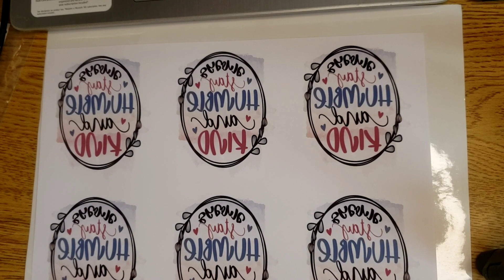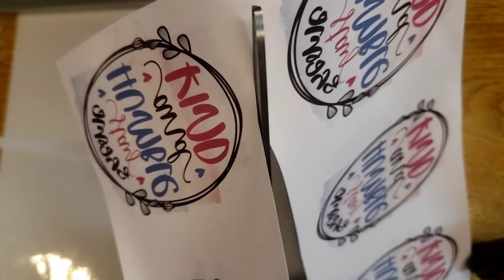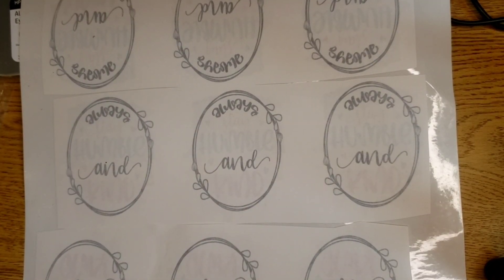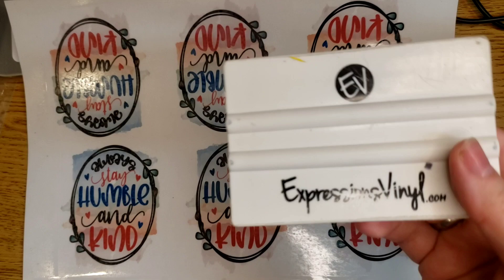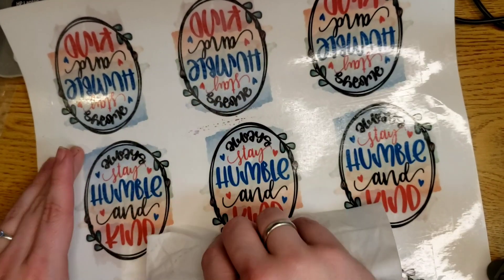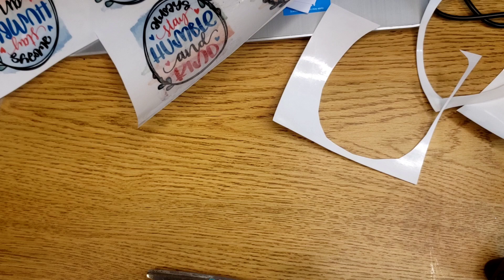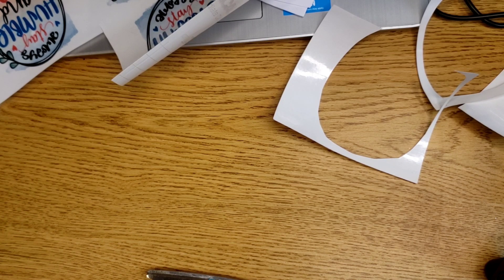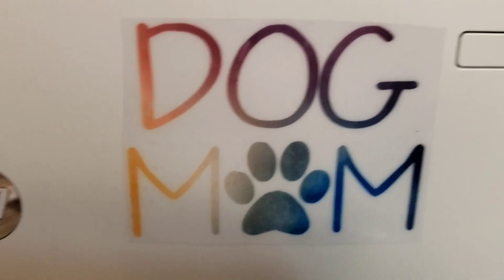Sublimating on Clear Vinyl 🥰💙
This is how to sublimate on clear vinyl.
Set your heat press to 320 degrees Fahrenheit and press in 60 second intervals.

If interested in decals or sublimation transfers head over to this